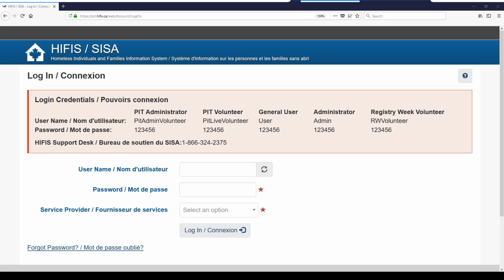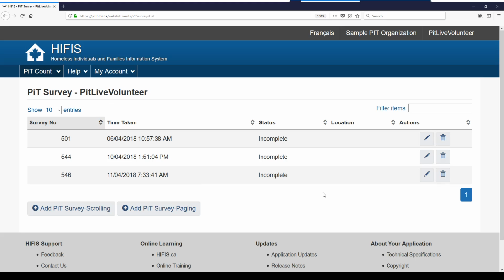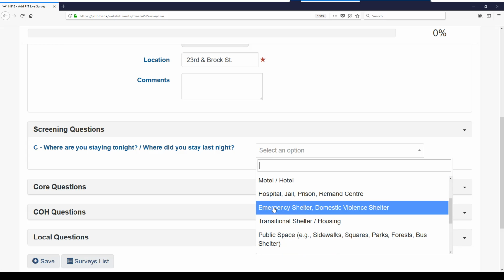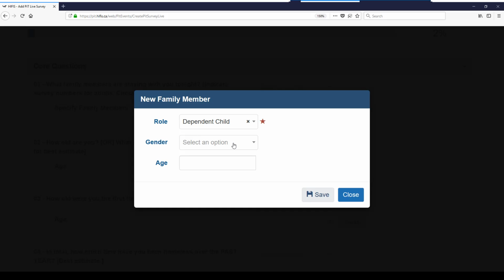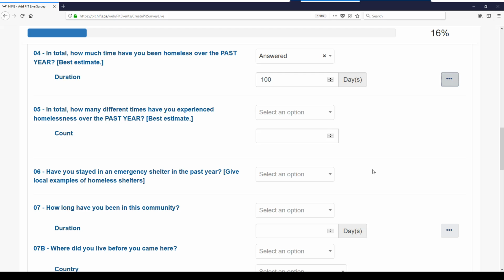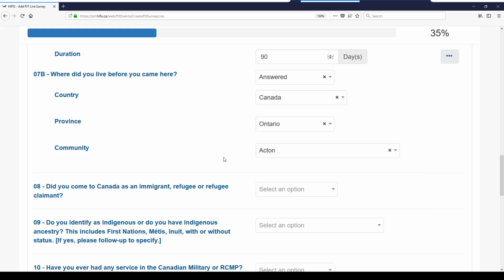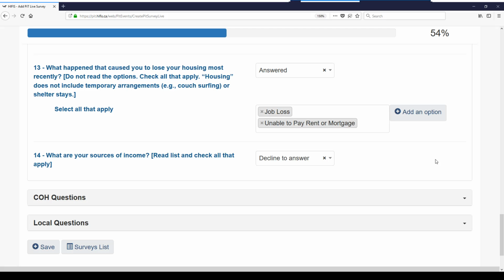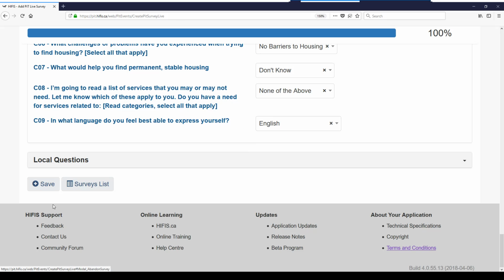How to do a Scrolling Live PIT Survey in HIFIS 4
Video training for Point in Time Count volunteers for the 2018 PIT Counts conducted across Canada. This video demonstrates how to complete a survey using the scrolling method.

Demonstration was completed using Mozilla Firefox version 59.0.2, and HIFIS version 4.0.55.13,